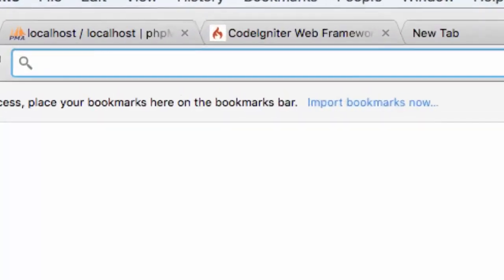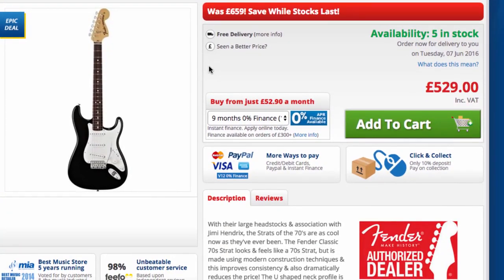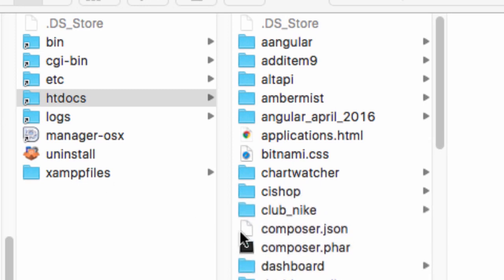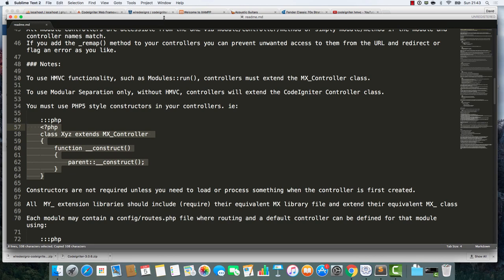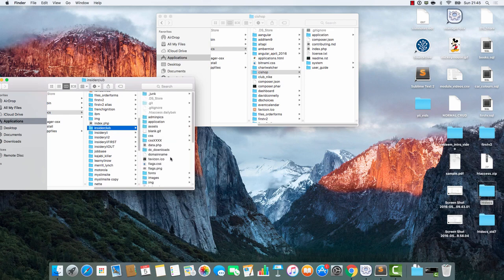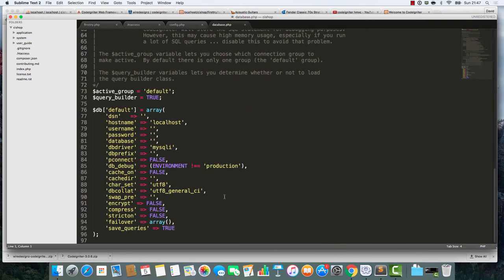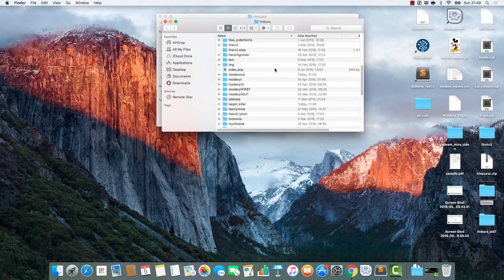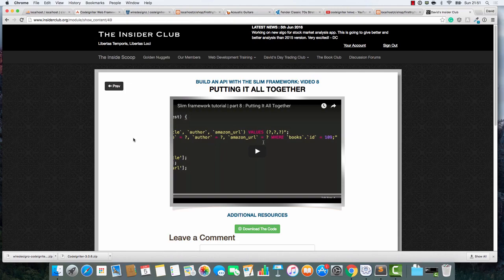Build an online shop with Codeigniter part 1 installation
Hey everyone this is the part one of david connelly CI Shop series.